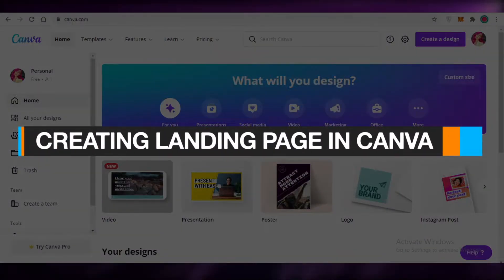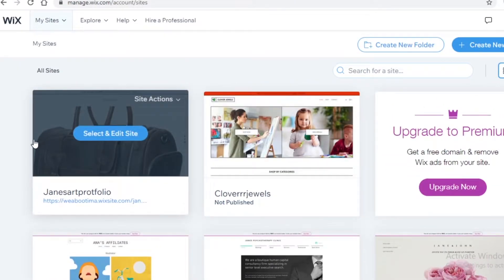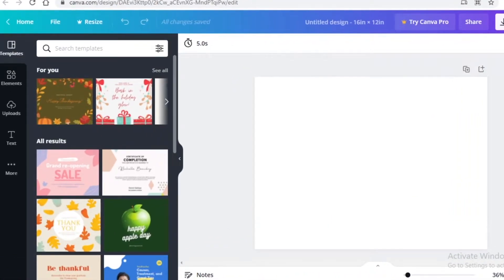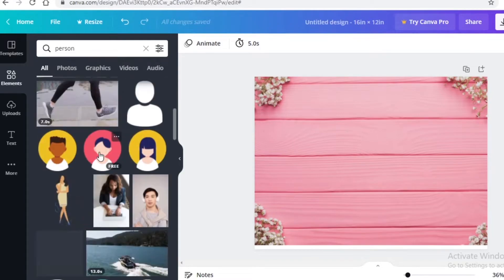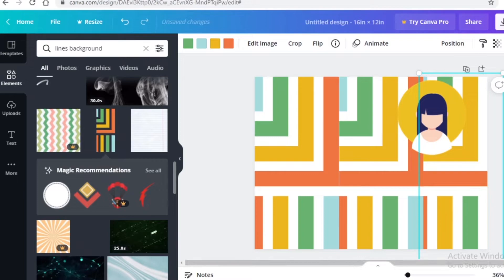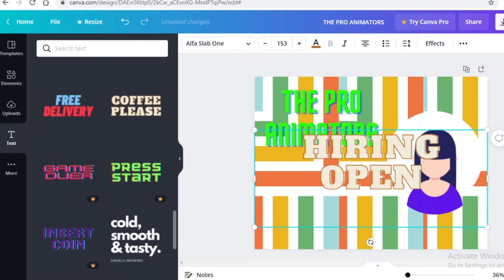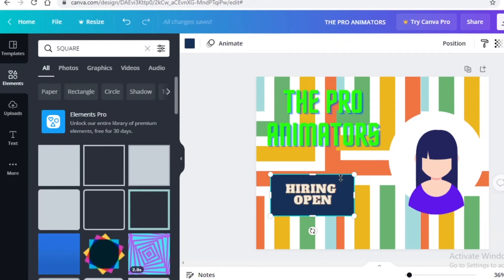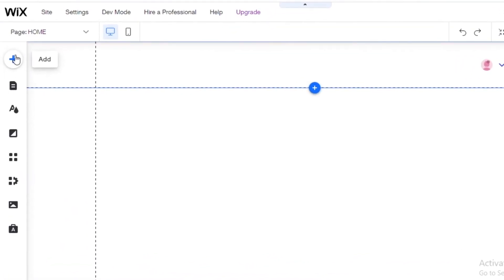How to Create a Landing Page In Canva (for Beginners)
In this video I show you How you can Create an Amazing Landing Page In Canva as a Beginner. What features and tools canva offers to help you create an amazing landing page.